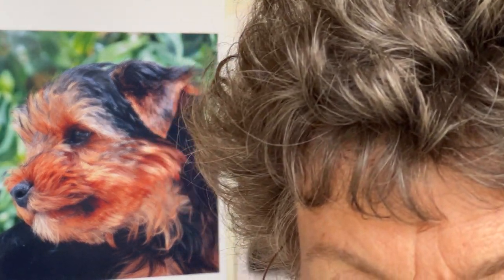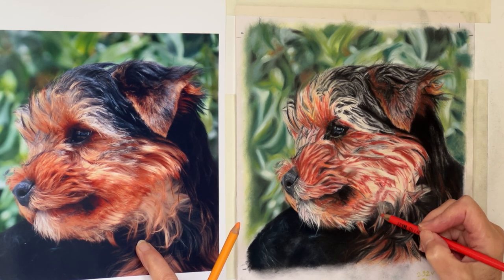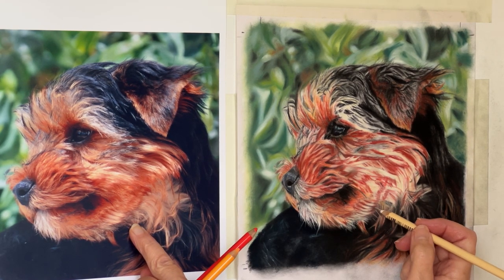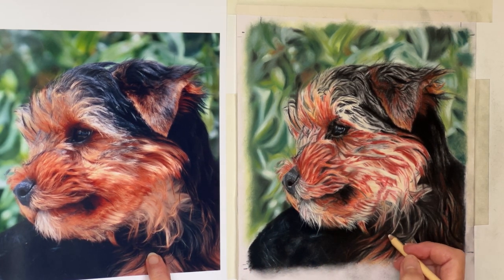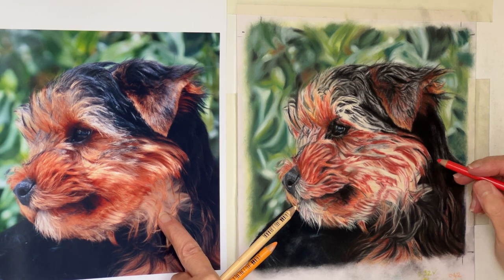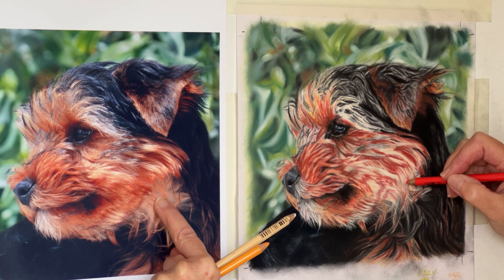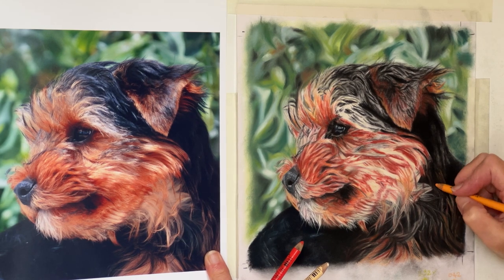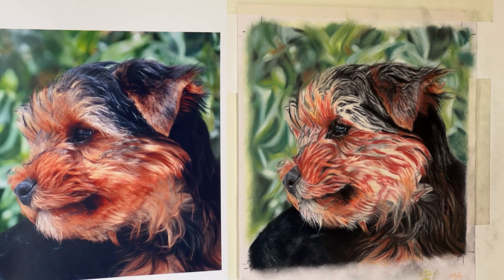UNINTENTIONAL ASMR Puppy drawing therapy that's going Viral: Healing power - PART 22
CARBOTHELLO
White -100
Cream - 105
Red - 305
Orange - 215
Black - 750
Red - 325
CARAN d'ACHE
Lilac - 631
FABER CASTELL
Dark Blue - 151
red/brown - 192
Blue - 140

Faber Castell Pitt Pastel Pencils -sets and single pastel pencils

100% FREE ONLINE ART COURSE FROM 'PETS IN PASTEL' Check it out at my Facebook page!